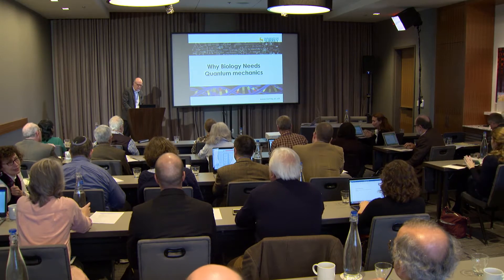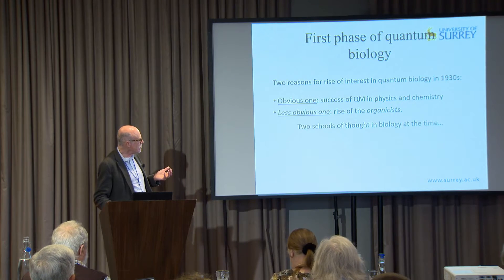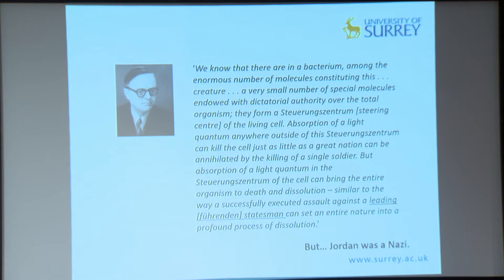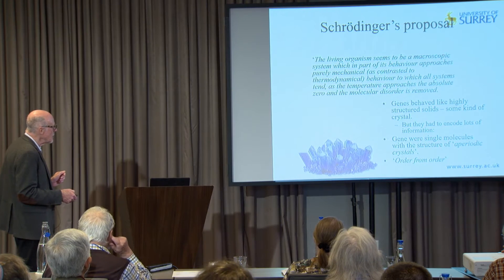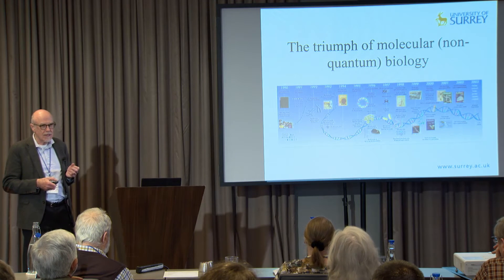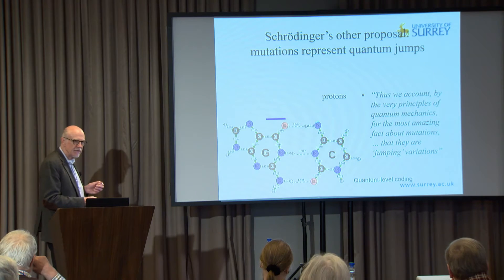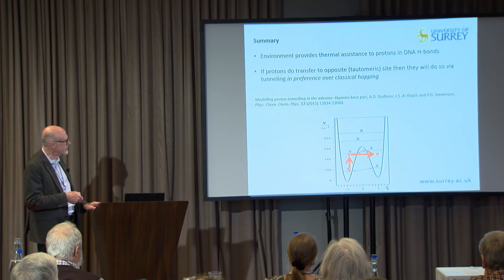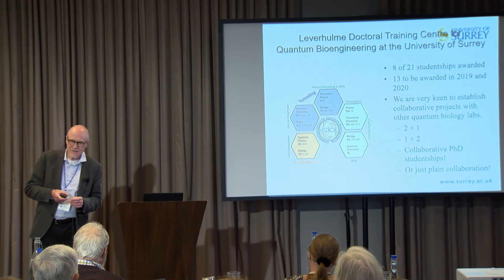McFadden NSF JHU QB 11 18